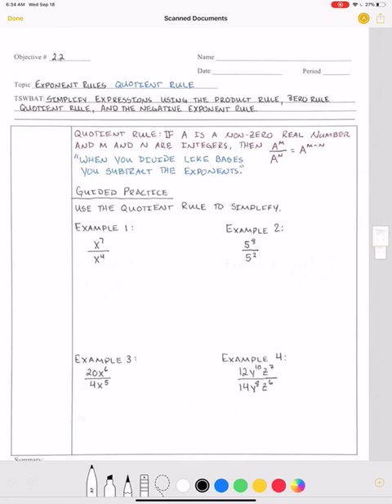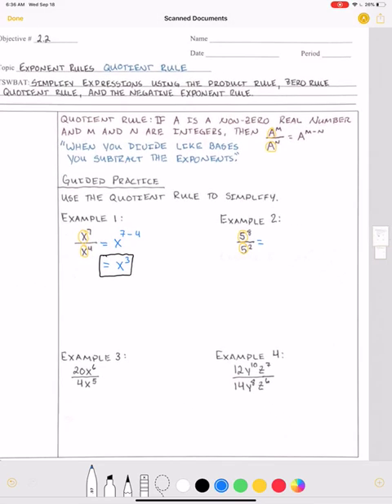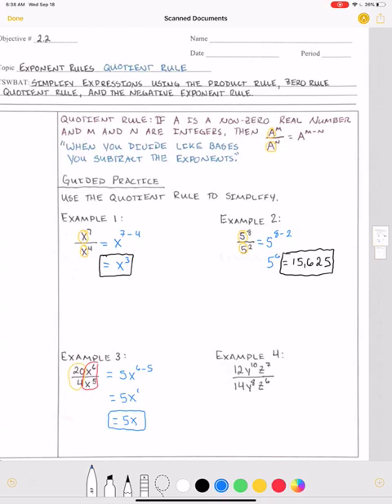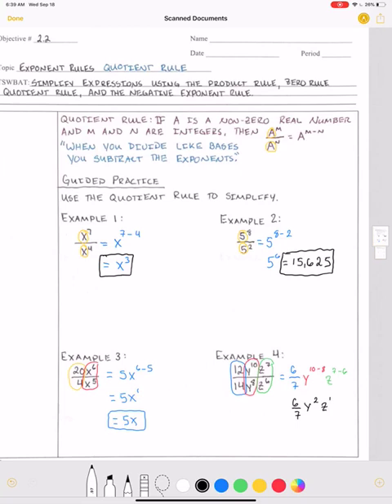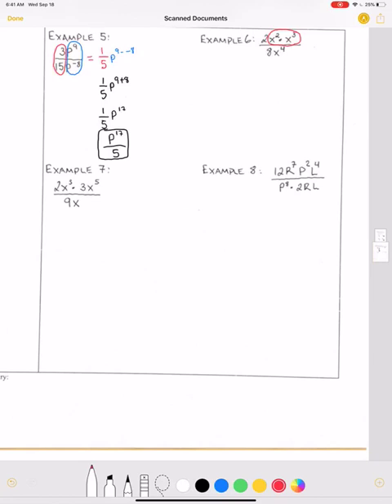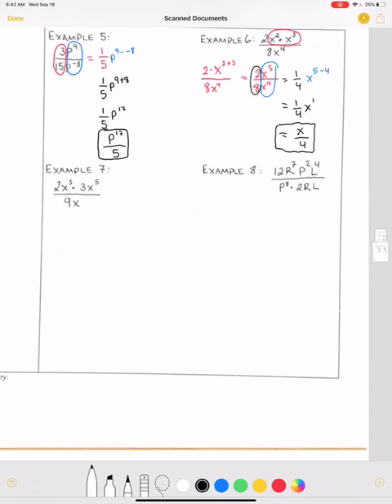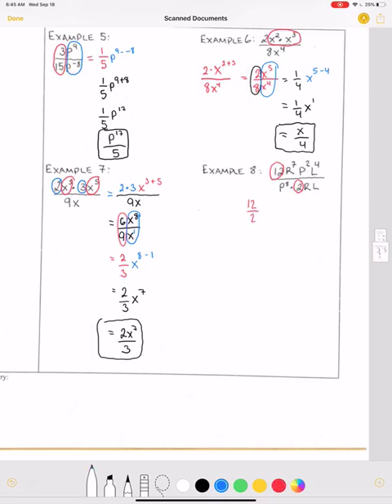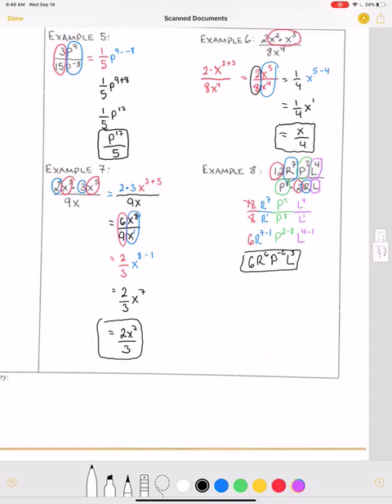Quotient Rule of Exponents